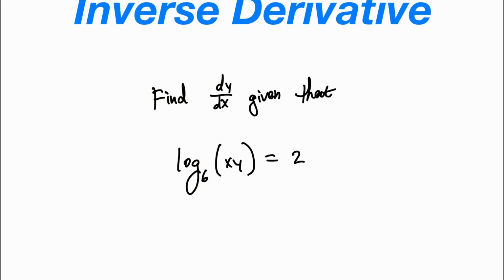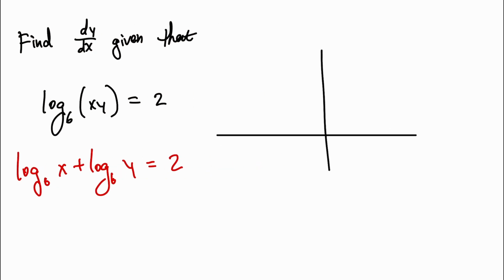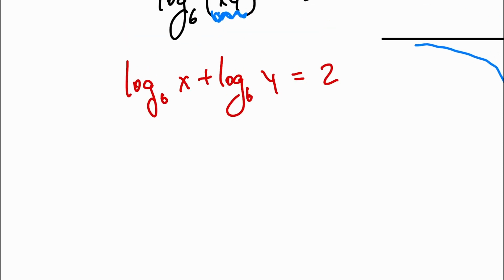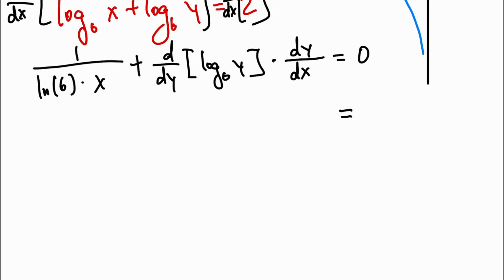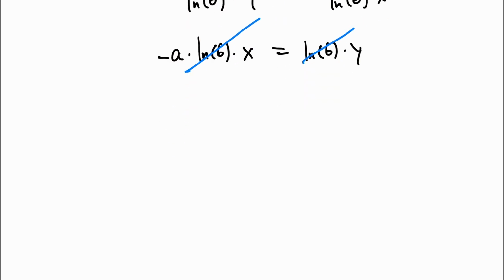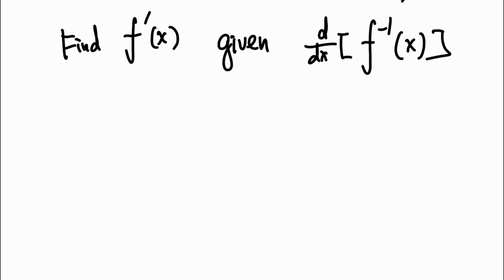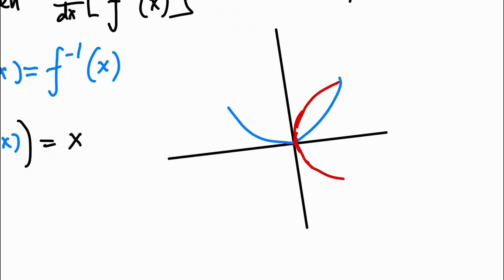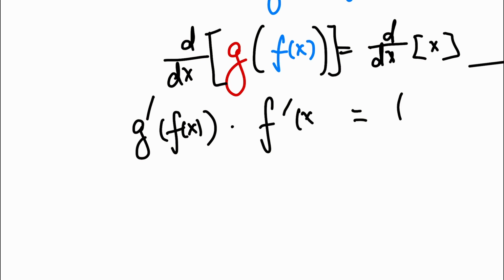(Ep. 20) Derivatives - Inverse Derivative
Inverse derivative explained!